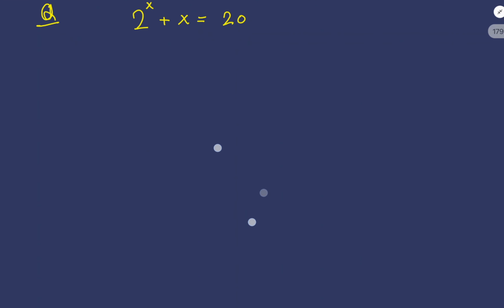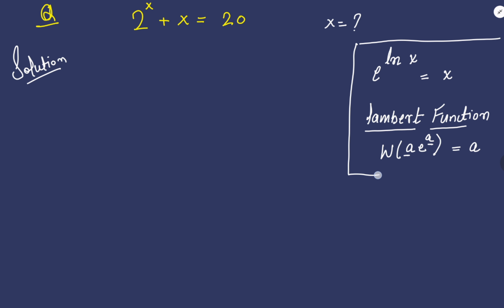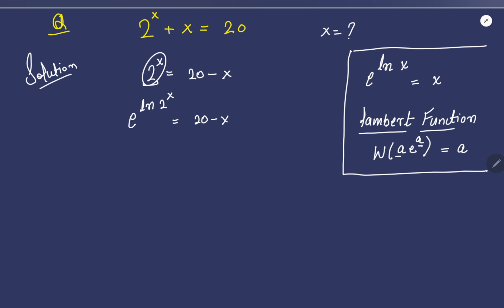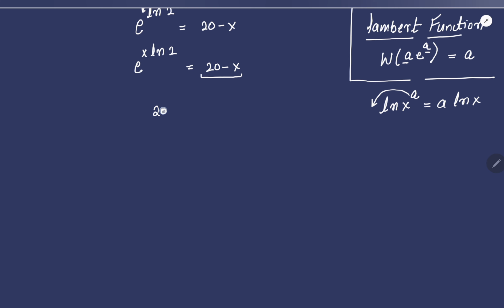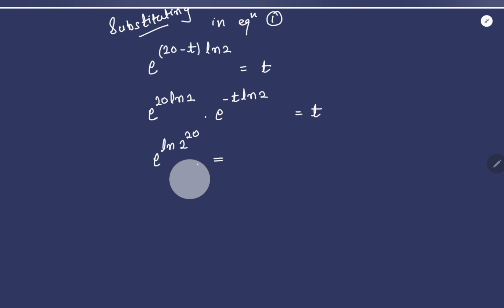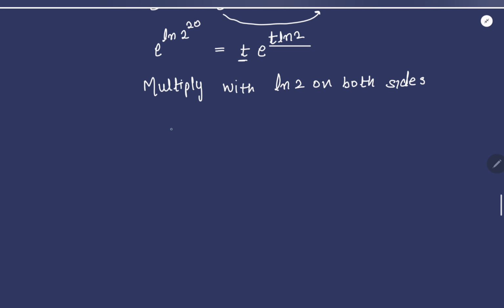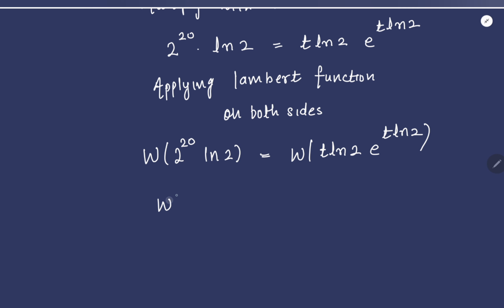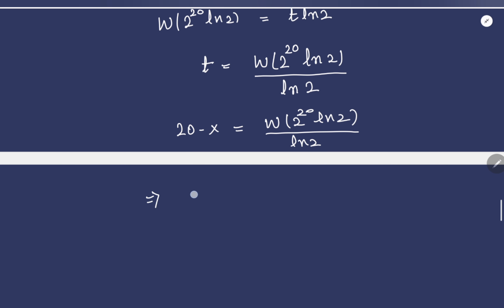Class 9-10 maths olympiad || YOU MUST KNOW THIS METHOD